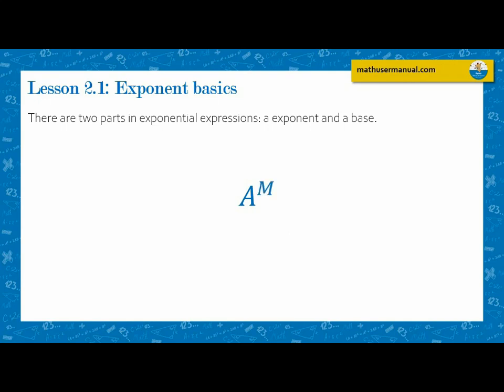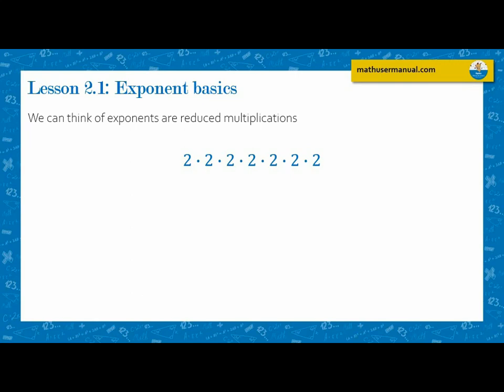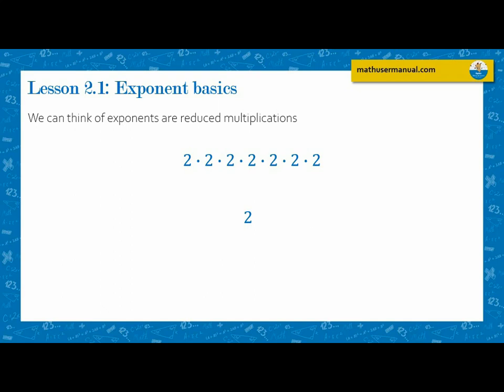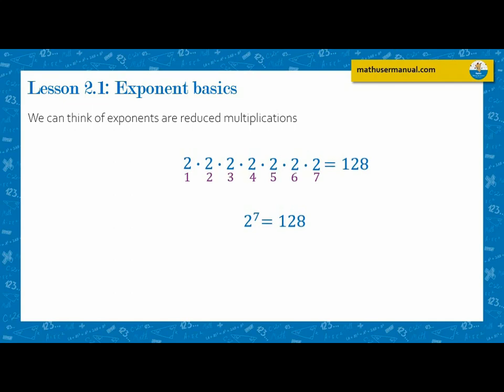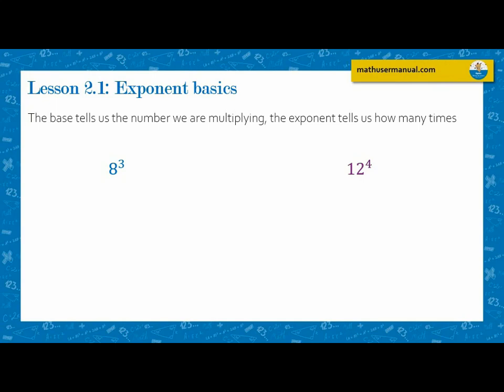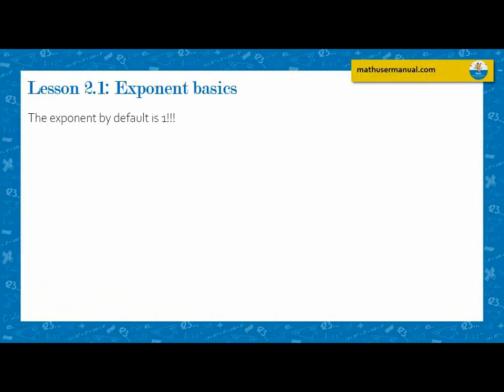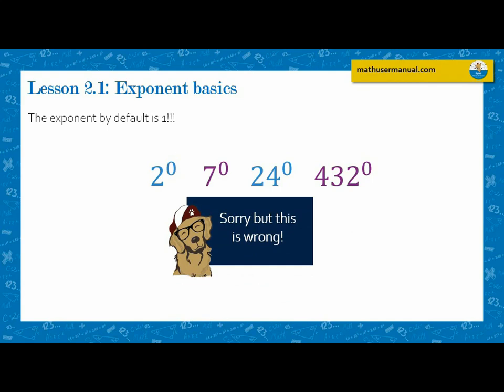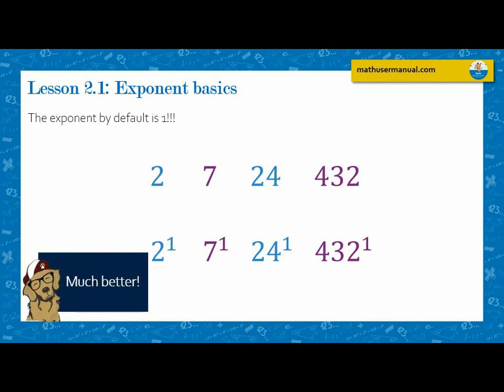Lesson 2.1: Exponents basics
Exponents Basics

In this video we learn about what exponents are and how can we use them in math.

00:00 Exponent and base
00:57 Multiplications into exponents
02:55 Exponents into multiplications
04:11 Exponent of 1
05:26 About us